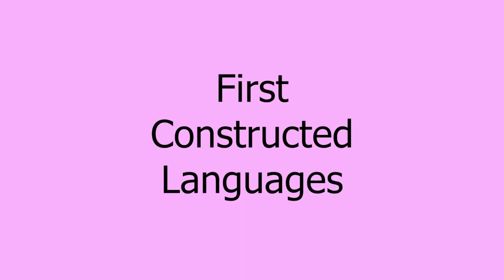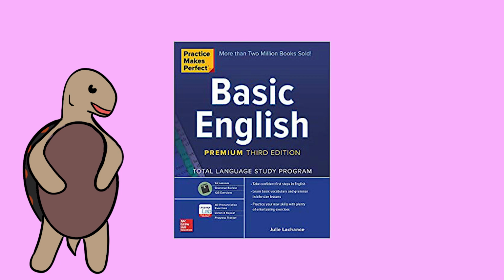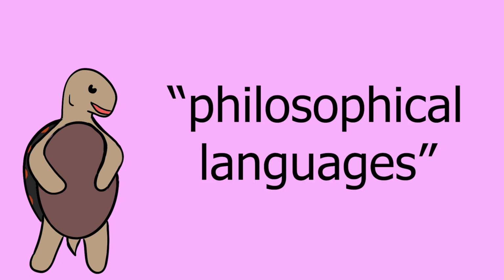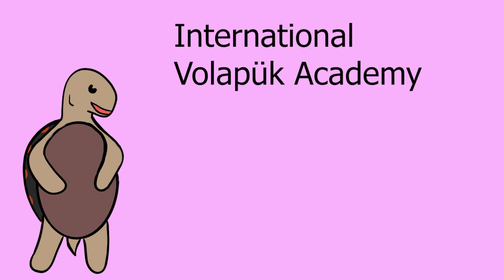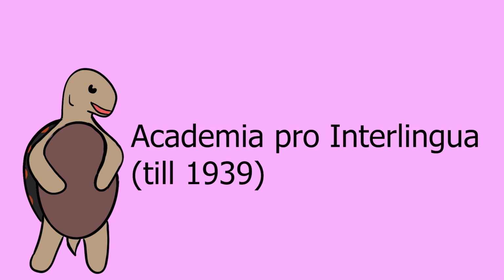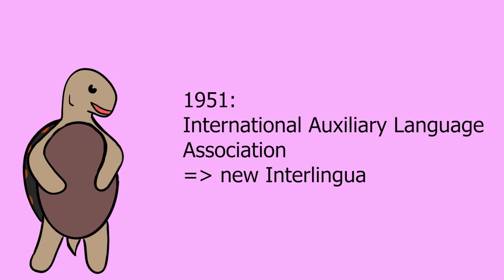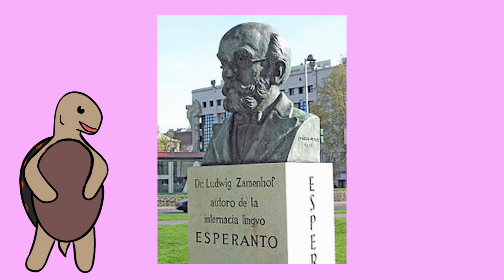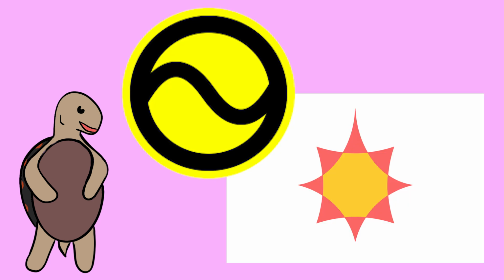The History of Auxiliary Languages (Esperanto, Interlingua and more)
Hello! Today we are going to talk about constructed auxiliary languages! I hope you enjoy it!

PICTURES:
Creative Commons (mostly Wikipedia)
(u/MTH04)